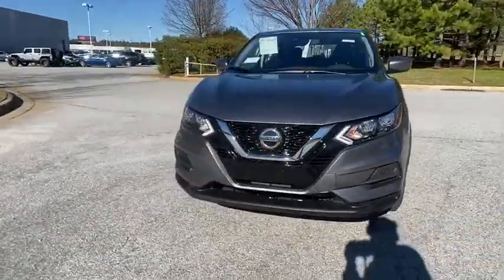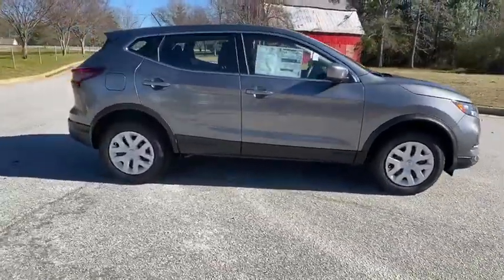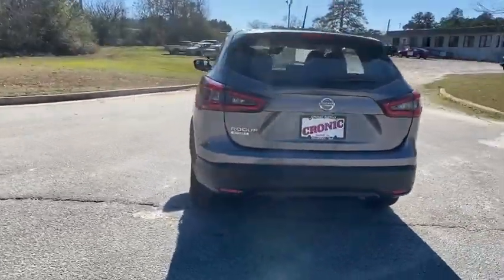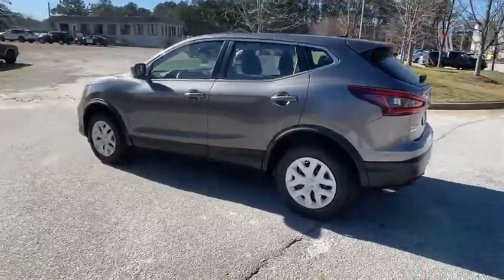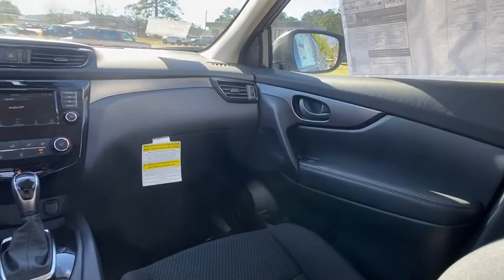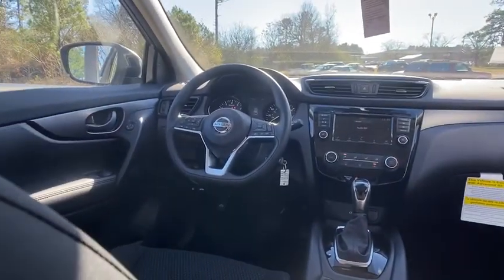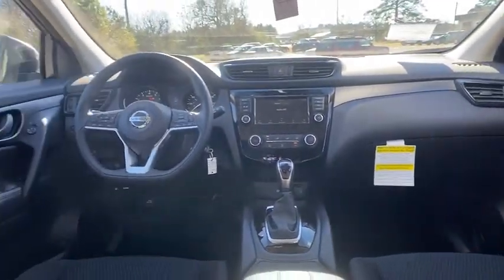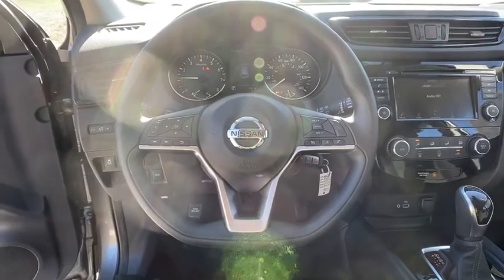2020 Nissan Rogue Sport Atlanta, Griffin, McDonough, Fayetteville, Thomaston, GA NI22711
Gun Metallic New 2020 Nissan Rogue Sport available in Atlanta, Georgia at Cronic Nissan. Servicing the Griffin, McDonough, Fayetteville, Thomaston, GA area.
2020 Nissan Rogue Sport S - Stock#: NI22711 - VIN#: JN1BJ1CV3LW250520

Cronic Nissan
2624 N Expressway